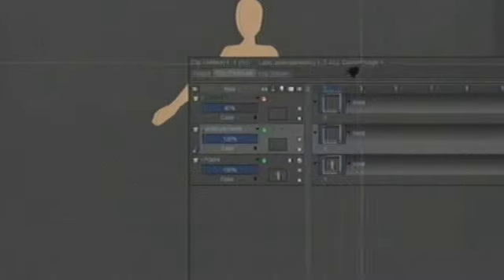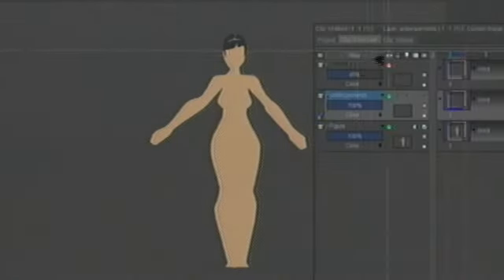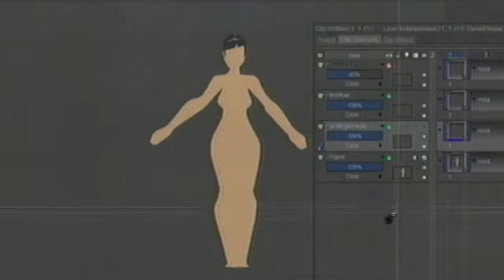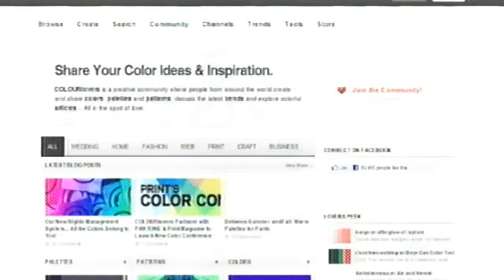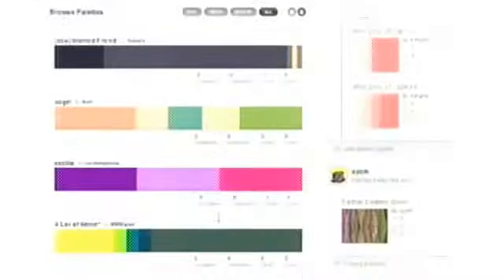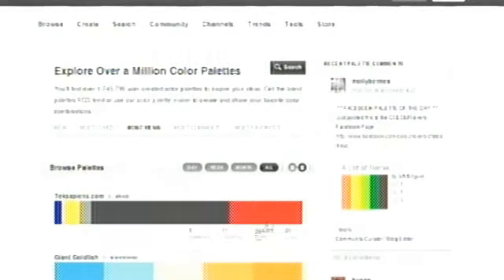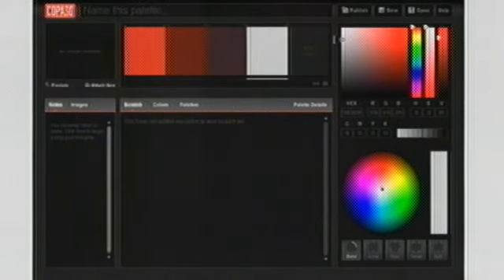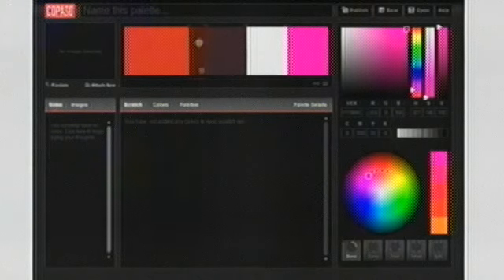Fashion/Costume Design Part 2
The undergarment layer / colour scheme